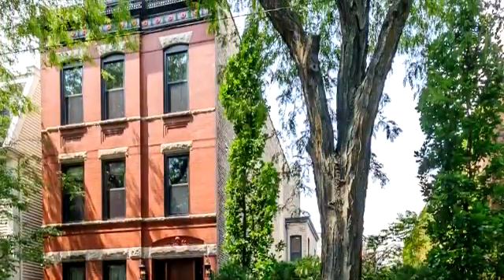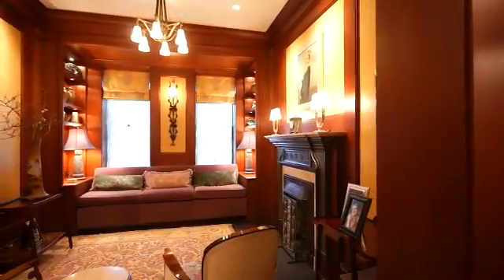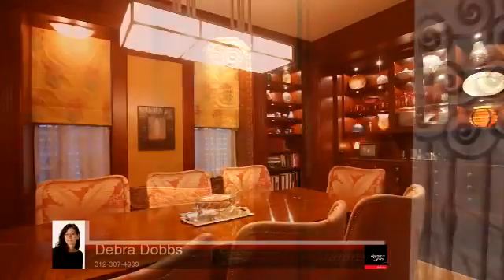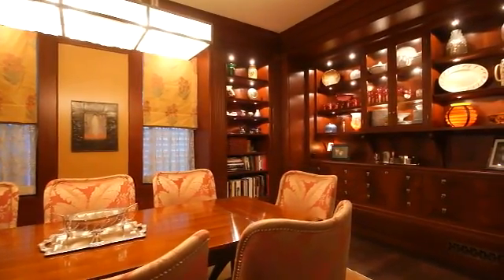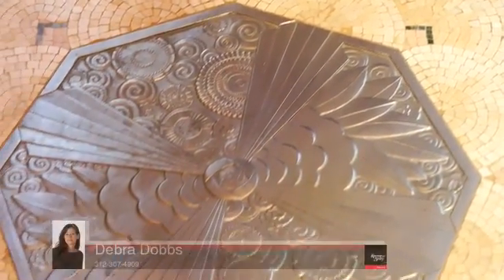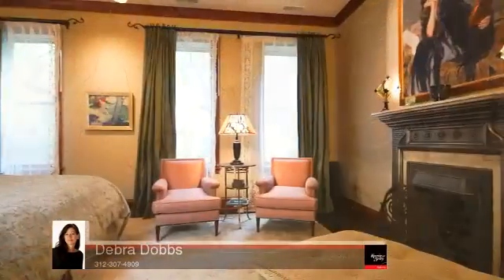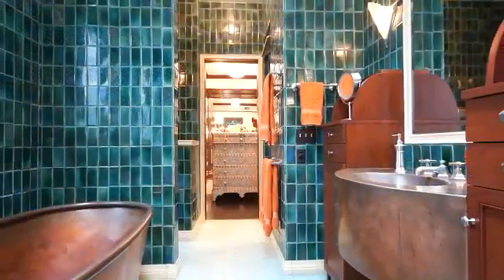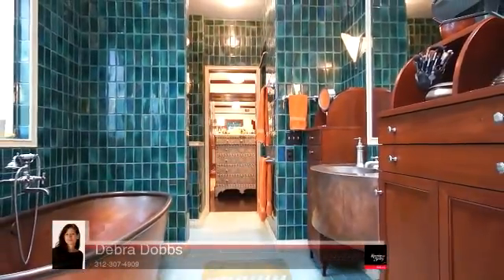cleveland_motion_video1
d